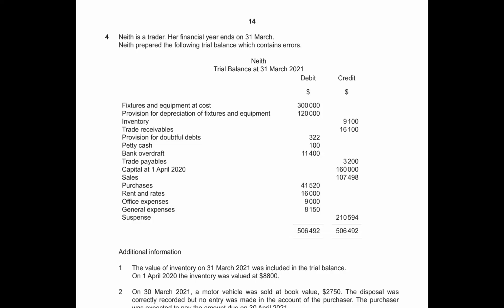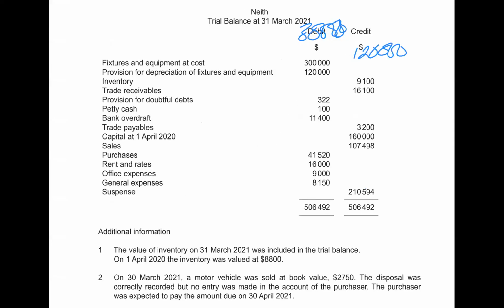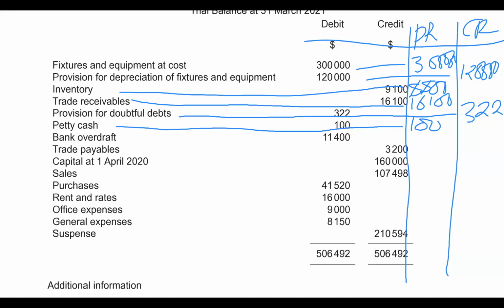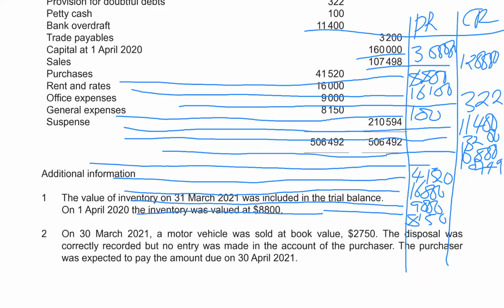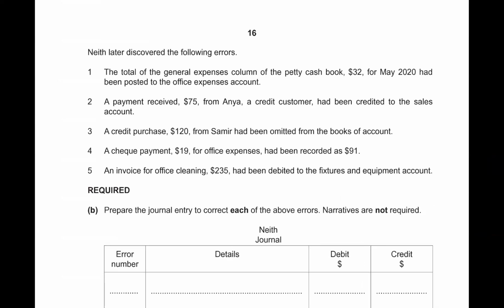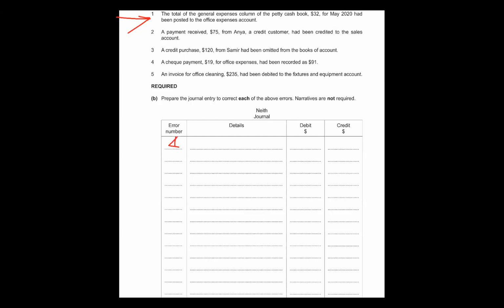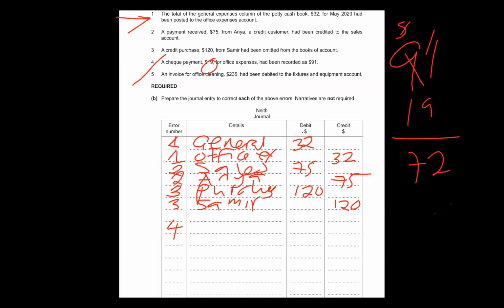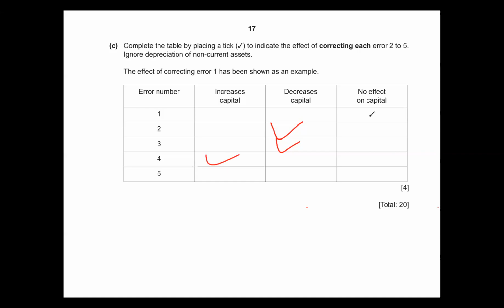Cambridge ACCOUNTS -IGCSE 2021 may /june exam part one